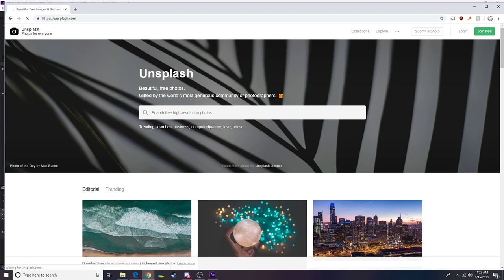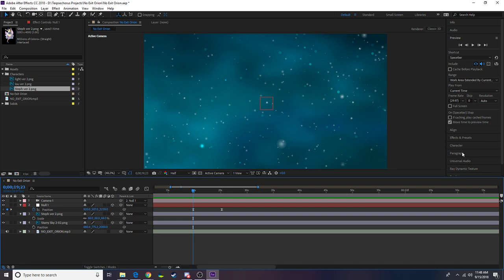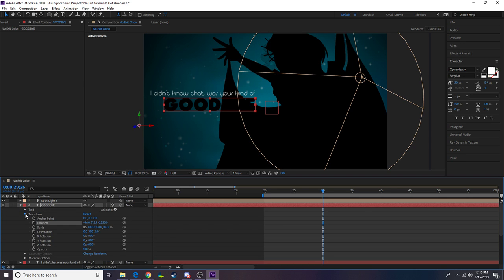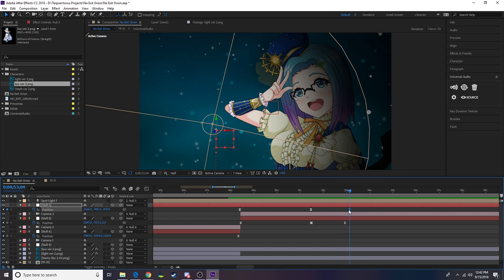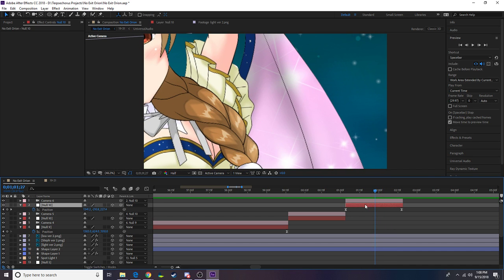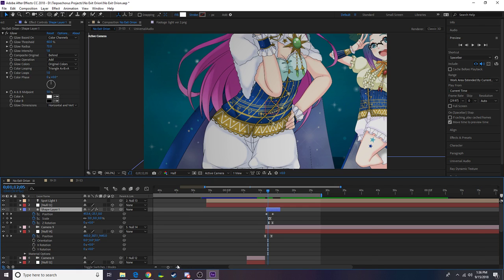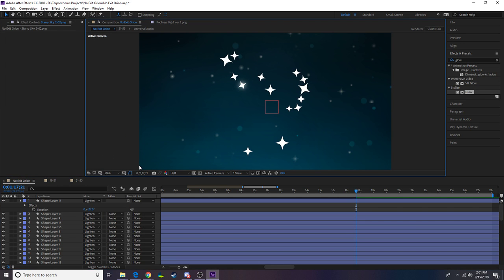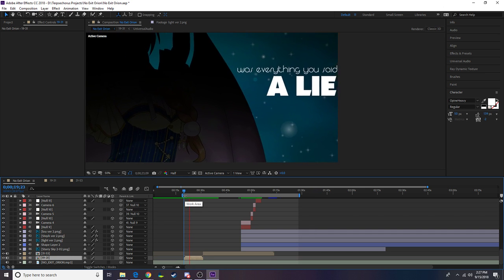Terpsechorus Animation Stream!